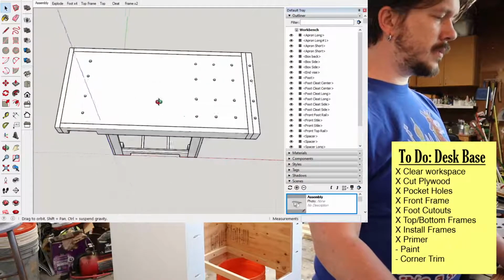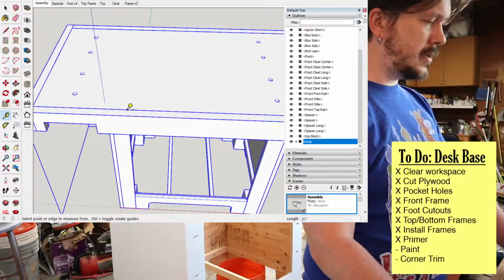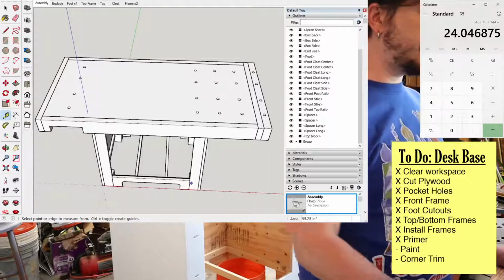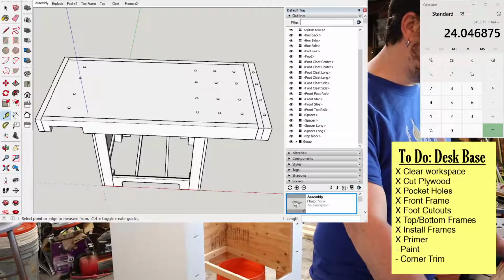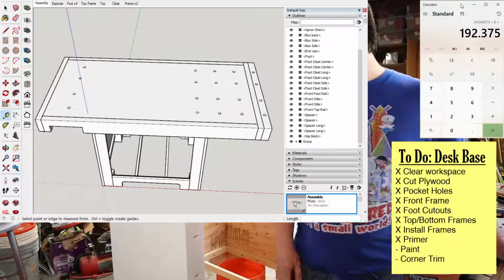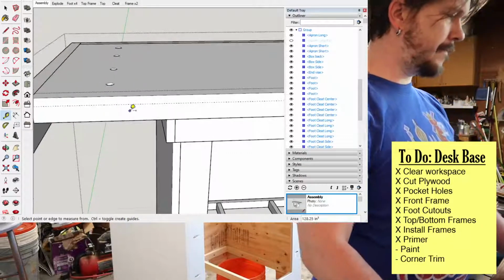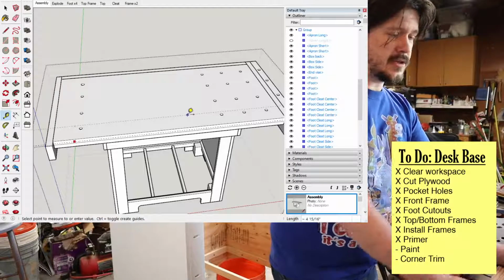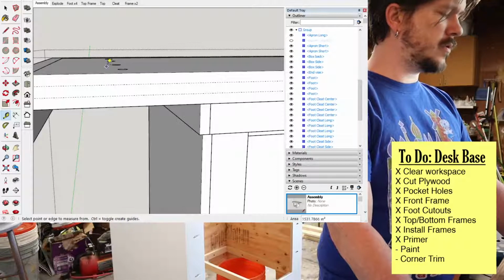2021 Spring Break Builds 5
March 29 to April 2 join me on Spring Break as we talk shop, enjoy life, and build a big ol' workbench for the garage.
M,Th,F ~9am PT
T,W ~12pm PT

With Love,
- Mr. Lower